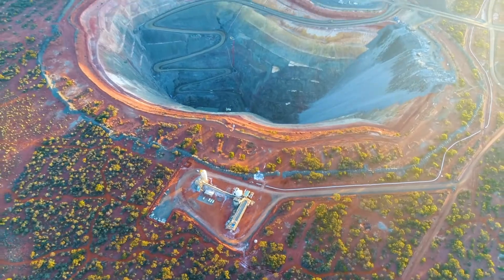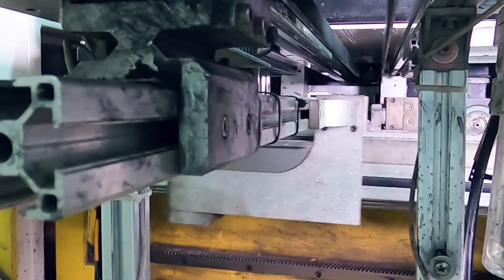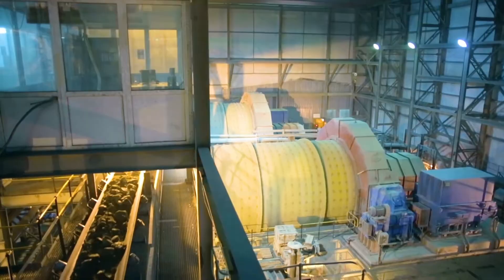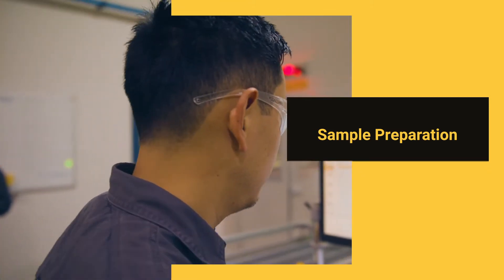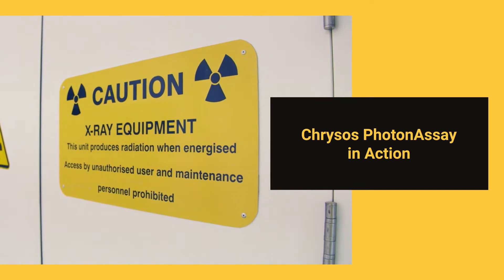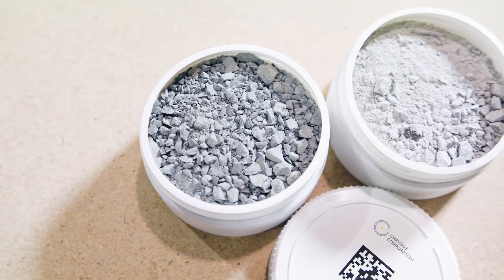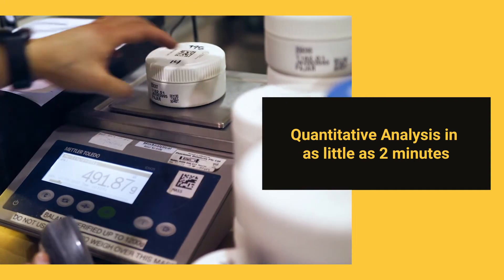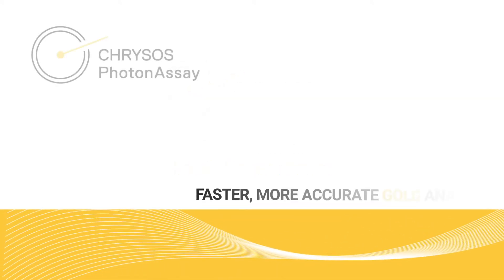Chrysos PhotonAssayᵀᴹ provides value across the mining value chain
Faster and more accurate than traditional assaying techniques, PhotonAssayᵀᴹ creates customer value right across the mining value chain.